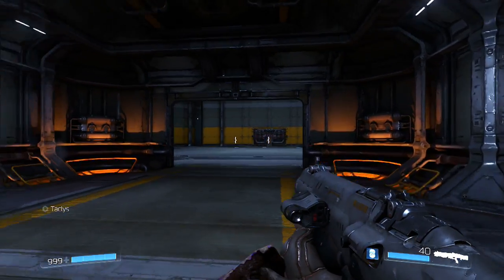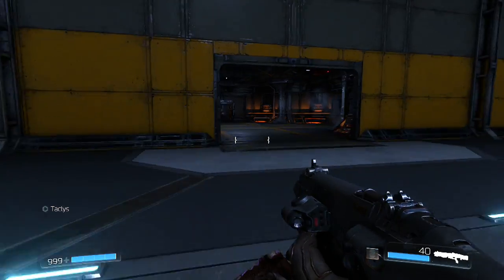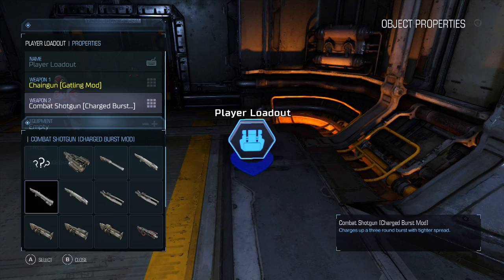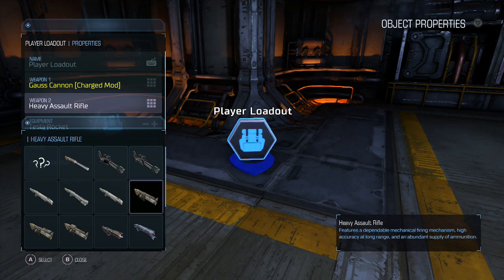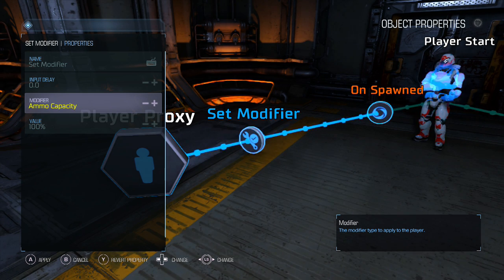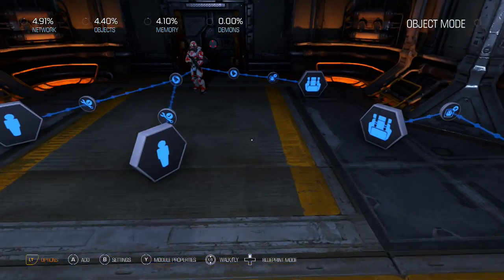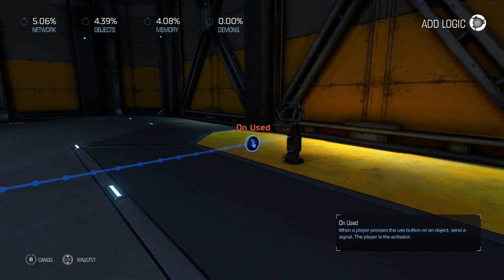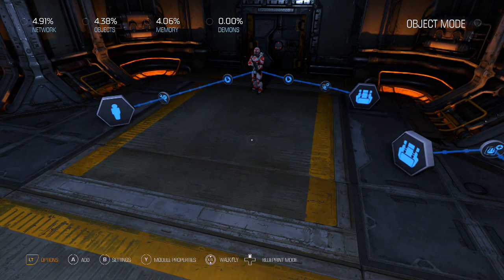Player Health, Speed, Loadout - DOOM SnapMap Tutorial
I look into how to change the player's health, speed, armor, ammo capacity, loadouts, and more! Including how to assign a loadout by interacting, and increase speed (or other stats) by interacting or killing enemies.